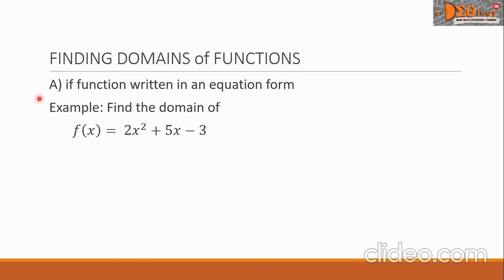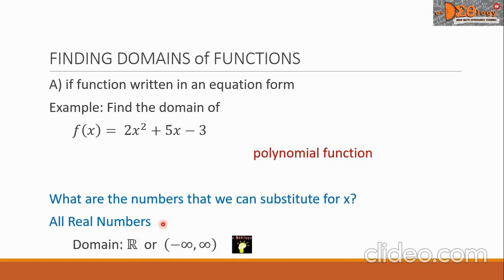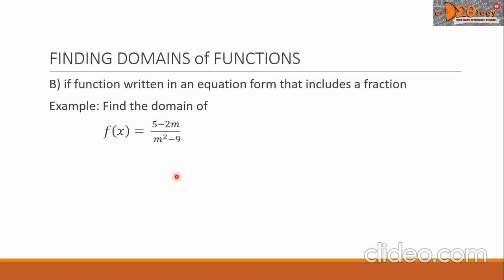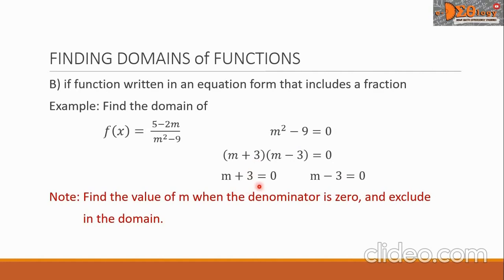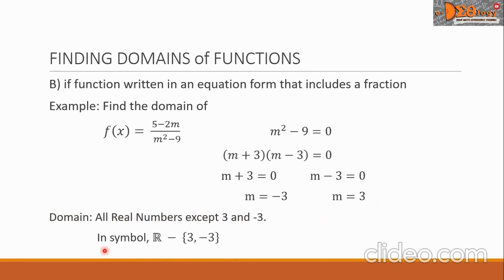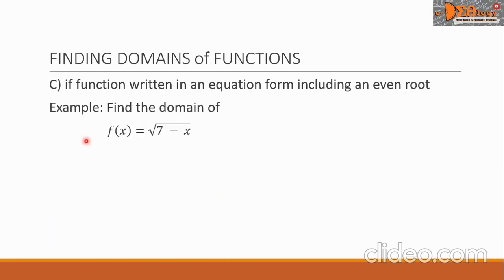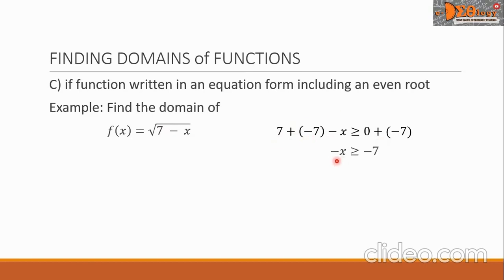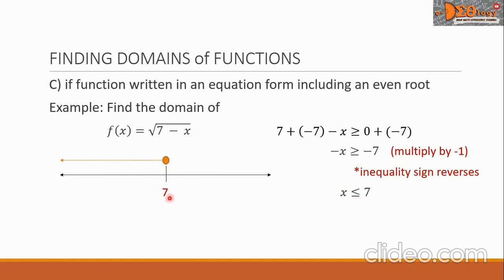Function: How to Find the Domain of the Function